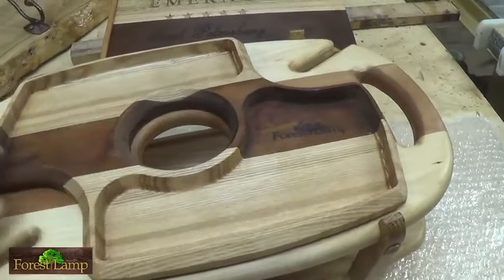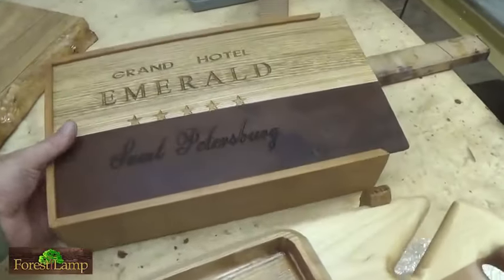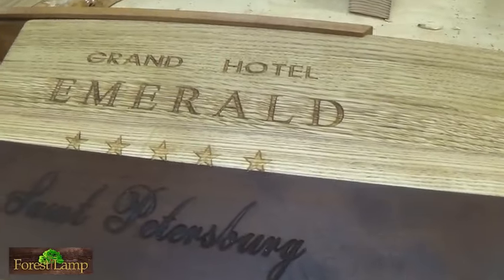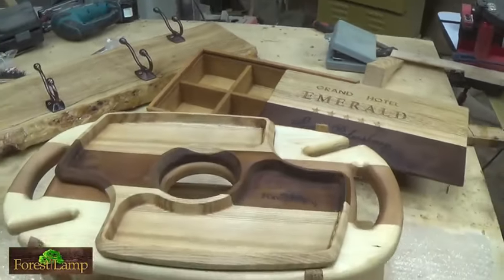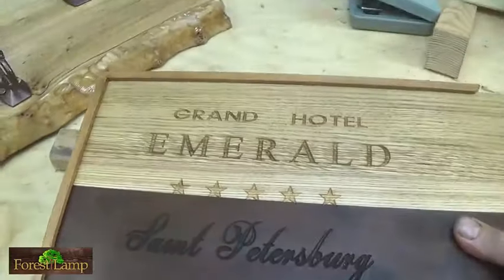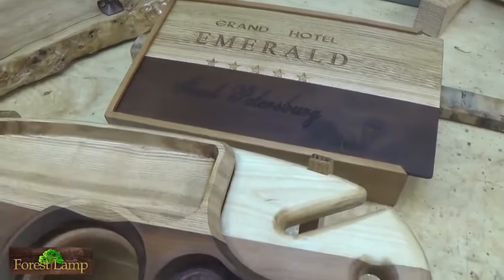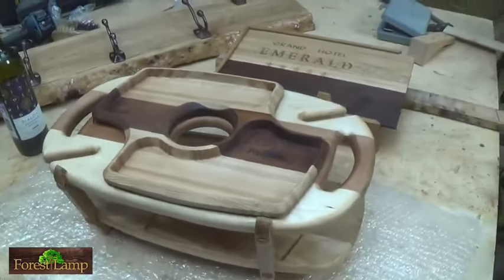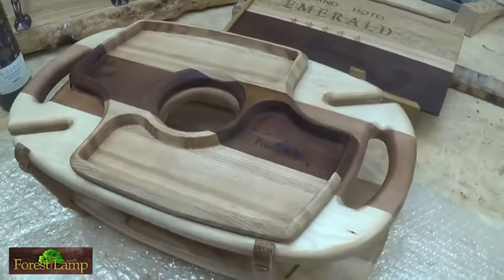Profitable business in carpentry is a great idea of an original gift for all occasions! Vinnitsa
Прибыльный бизнес в столярке  Шикарная Идея Оригинального подарка на все случаи!  Винница